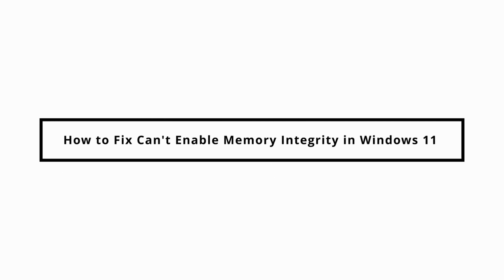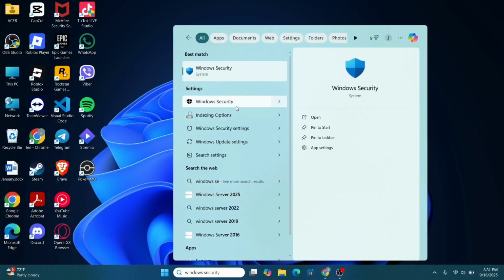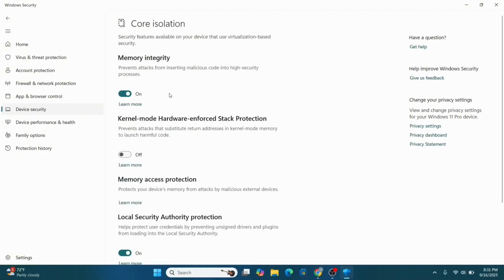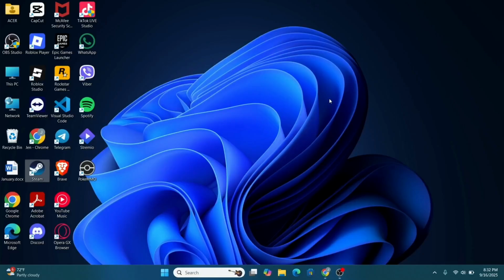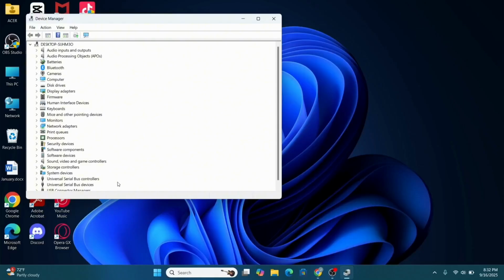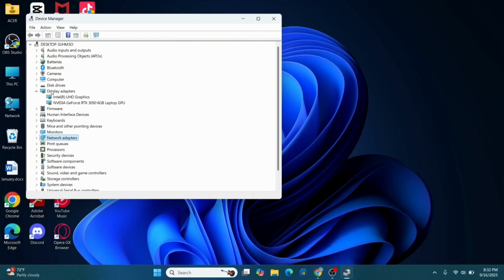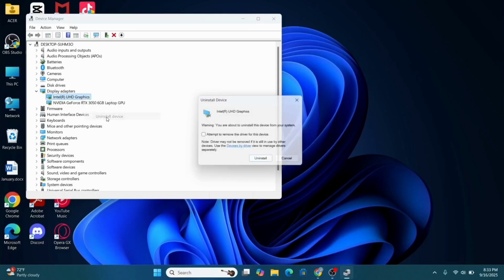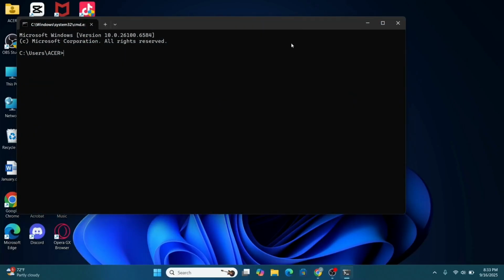How to Fix Can't Enable Memory Integrity in Windows 11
How to Fix Can't Enable Memory Integrity in Windows 11 (2025)! Want to fix the issue where you can’t enable Memory Integrity in Windows 11? This video will guide you through the steps on how to fix Memory Integrity not turning on quickly and easily. Whether you're asking, "Why can’t I enable Memory Integrity in Windows 11?" or need help troubleshooting the problem, this tutorial has you covered. Learn the steps to resolve compatibility issues and secure your device. Watch now to see how you can fix can't enable Memory Integrity in Windows 11 today!

Timestamps:

00:00 How to Fix Can't Enable Memory Integrity in Windows 11
00:10 Why Can’t I Enable Memory Integrity in Windows 11?